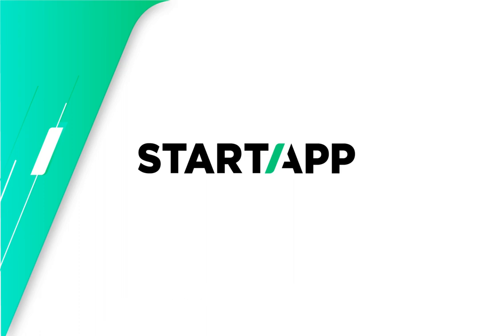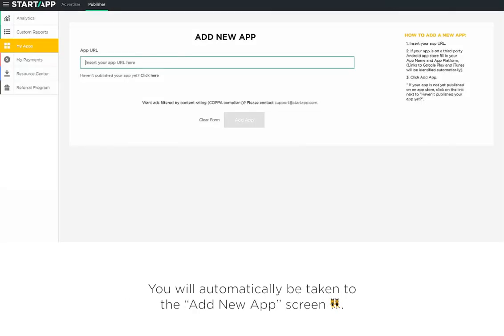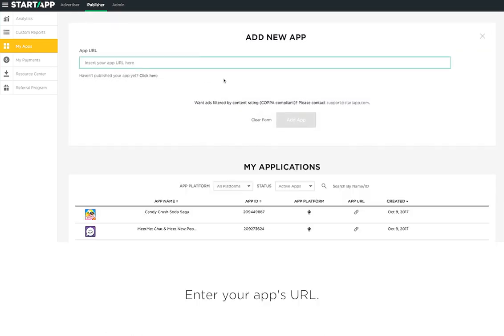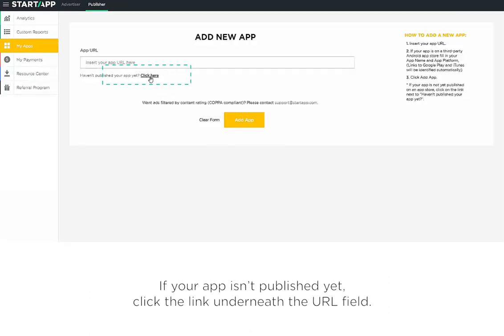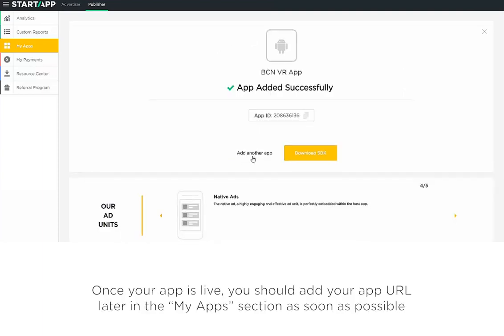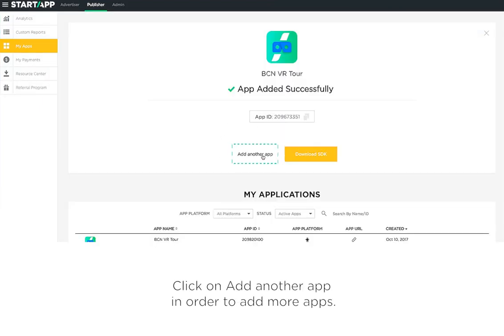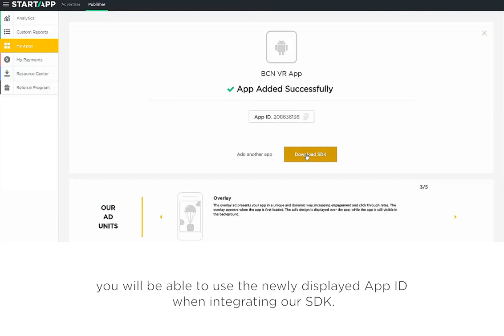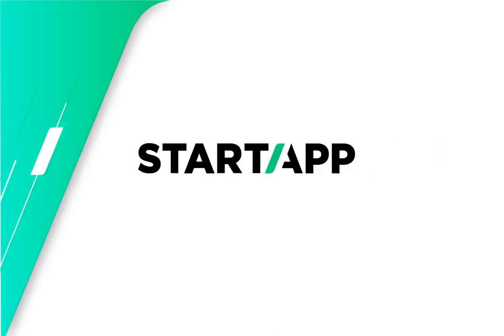How to add an app to the StartApp portal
In this tutorial, we will cover how to add an app to the StartApp portal